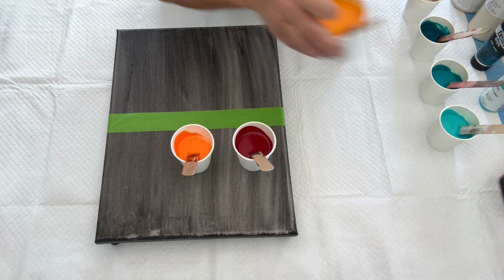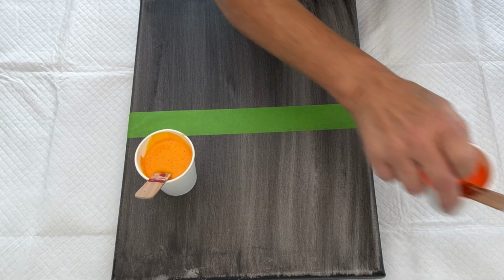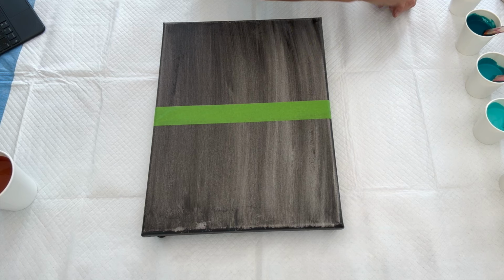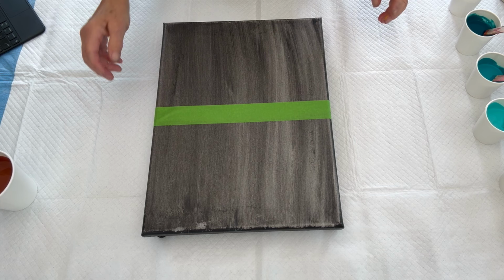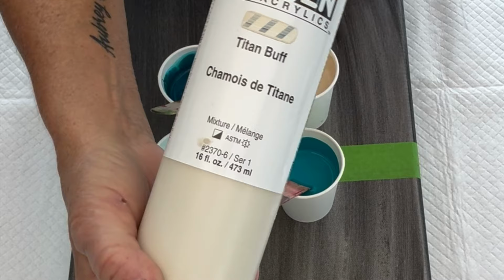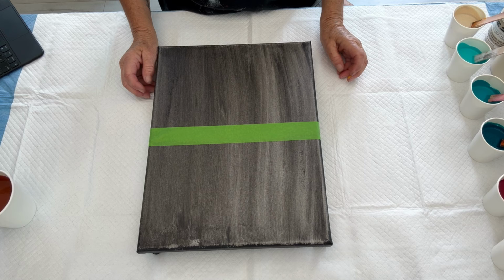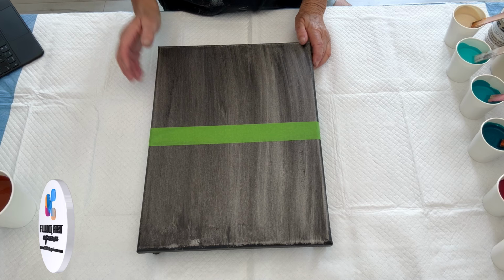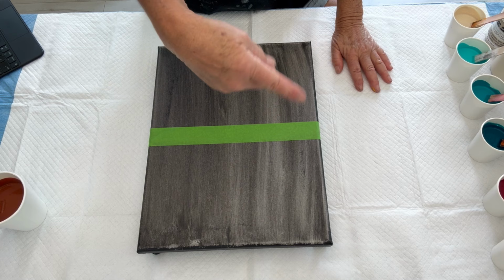Landscape Pouring With Friends Acrylic Pour Painting, Flow Art, Fluid Art Technique,